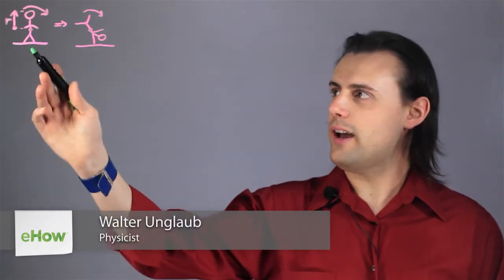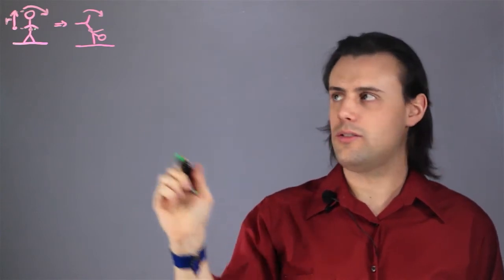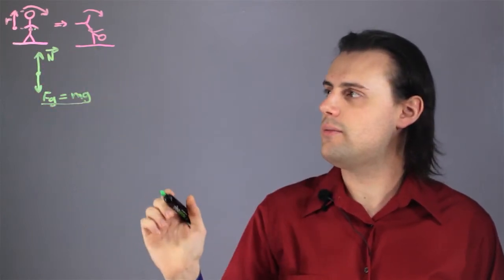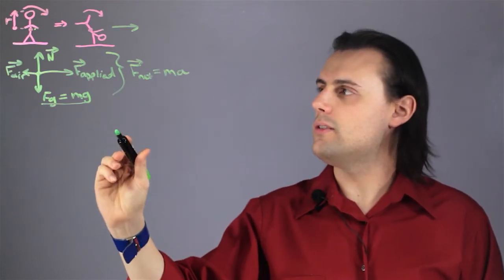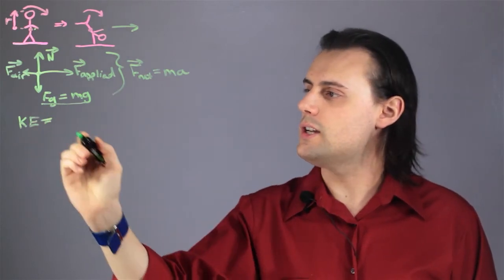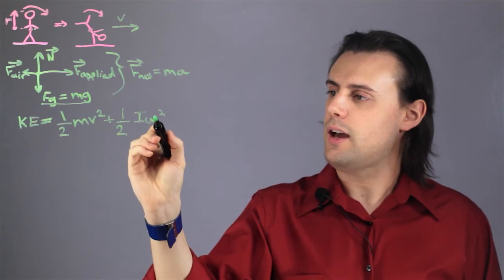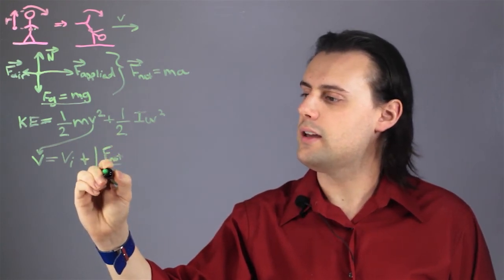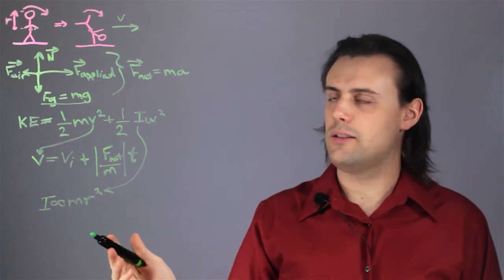The Physics of a Cartwheel : Physics & Calculus Lessons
The physics of a cartwheel involve characteristics like distance and radius. Find out about the physics of a cartwheel with help from an educator with years of experience in this free video clip.

Series Description: Understanding physics will require you to understand a number of very important concepts at the subject's core. Find out about physics and calculus with help from an educator with years of experience in this free video series.